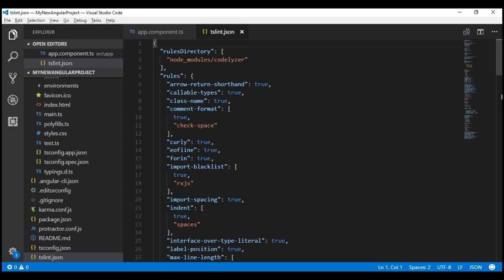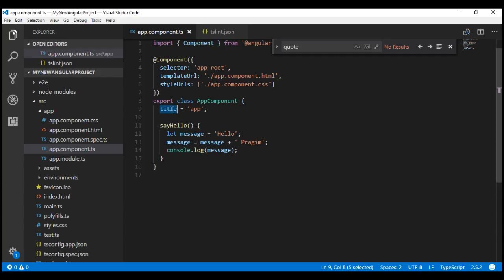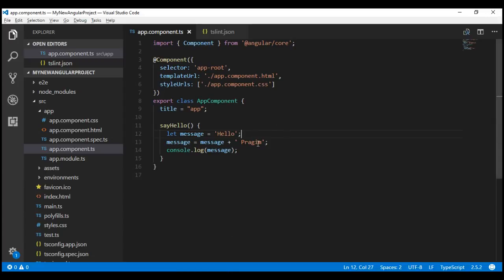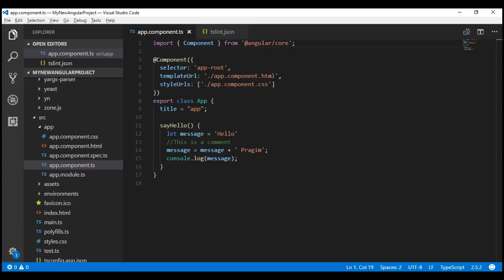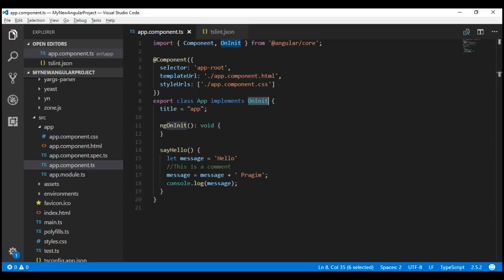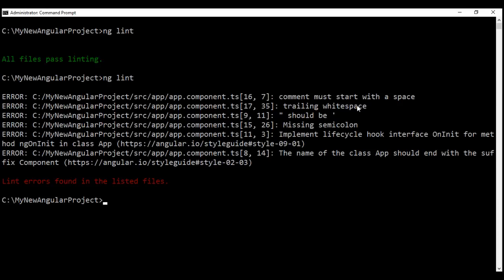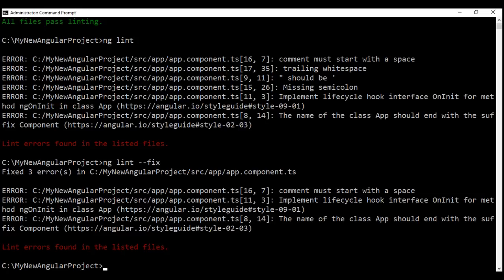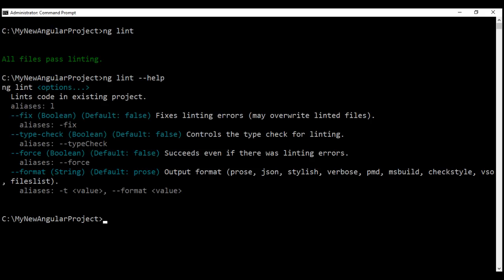Angular tslint rules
In this video we will discuss some of the common angular linting rules in tslint.json file. You may modify these rules depending on your project requirements.

Here are some of the common linting rules
1. quotemark rule specifies whether you want single or double quotes
2. no-trailing-whitespace rule disallows trailing whitespace at the end of a line
3. semicolon rule specifies that a line should be terminated with a semicolon
4. comment-format rule specifies that all single-line comments must begin with a space
5. component-class-suffix rule enforces that a component class should end with the suffix Component
6. use-life-cycle-interface rule enforces that you add the implements keyword for every lifecycle hook you use

Some of the linting errors support automatic fix. To have these linting errors fixed automatically, run ng lint command with the --fix option.
ng lint --fix

To see the options that can be used with ng lint command, use
ng lint --help

At the moment, Visual Studio Code is not able to show any linting rule violations. In our next video, we will discuss how to display linting errors in Visual Studio Code so we can fix them as we are writing code.